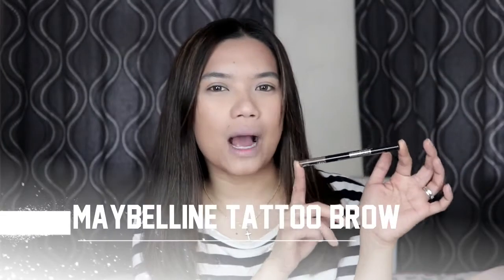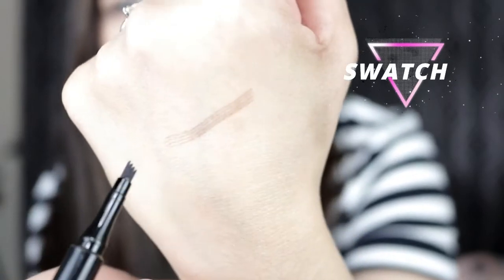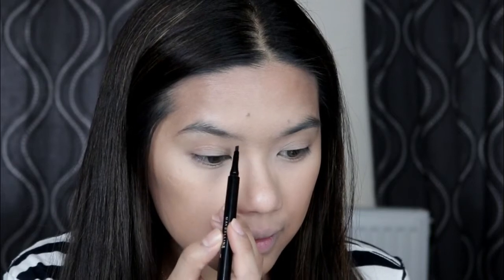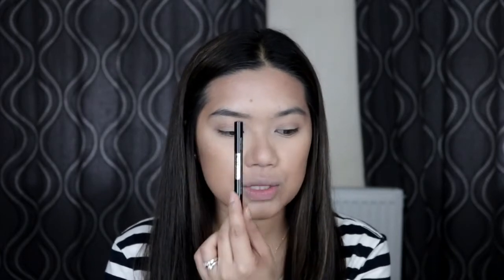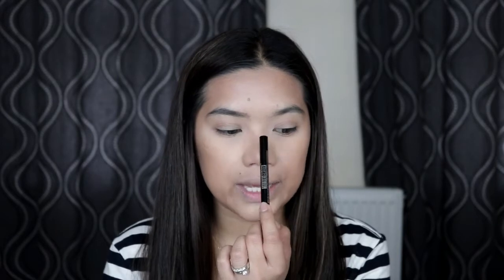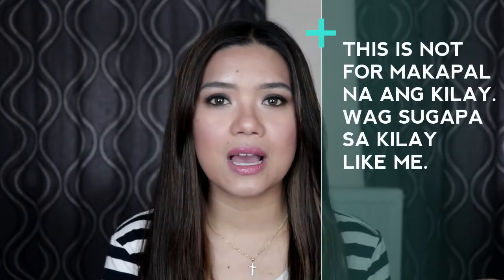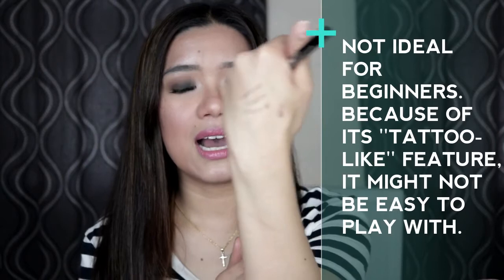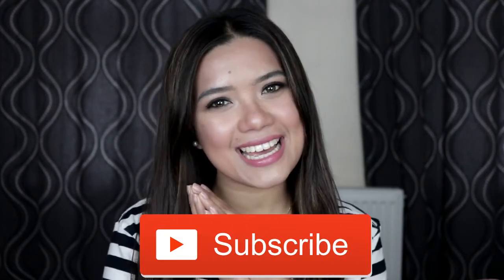NEW! MAYBELLINE TATTOO BROW REVIEW (ANG WEIRD!) | LA Inofre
Hello there guys! have you seen the latest tattoo brow pen fron Maybelline? Here's my try on & review of this weird brow product!

Xos,
LA Inofre

Hello guys! Thank you for dropping by my channel. I am LA Inofre, I am a freelance hair and make up artist and a registered nurse by profession. I am currently working in London. This channel is mainly about beauty videos which include make up tutorials and product reviews. I will also do vlogs that could be anything under the sun! I hope you enjoy my contents and feel free to comment anything that will help my channel grow! (But please remember that there is no room for negativity on my channel. Good vibes only!)